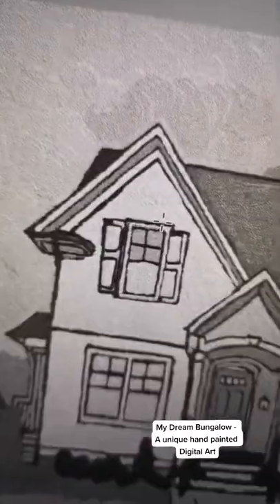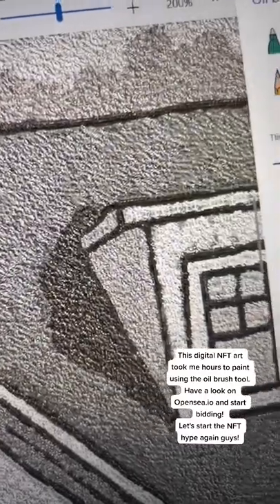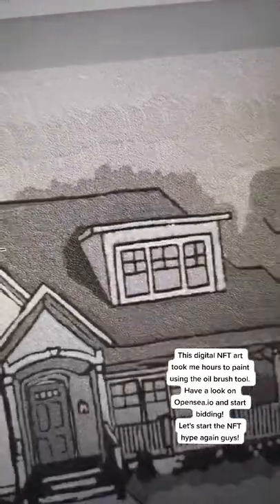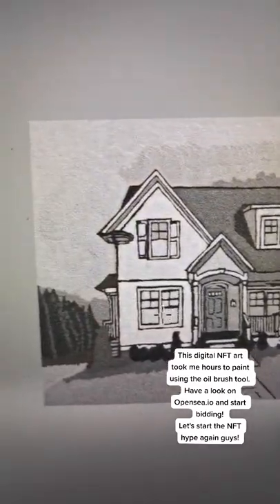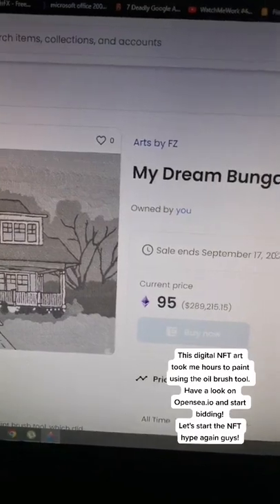An Unique Hand Painting NFT art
The NFT holder will have the all the rights. I will send the holder of this art a printed portrait and some printed merch with this art!